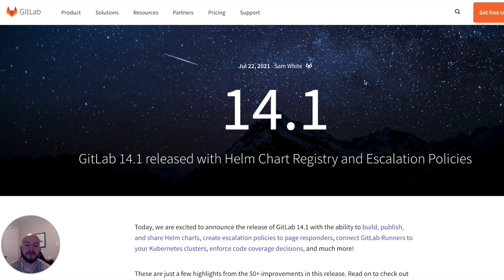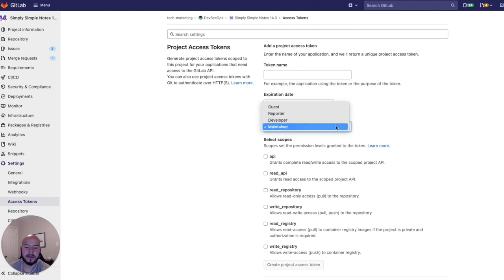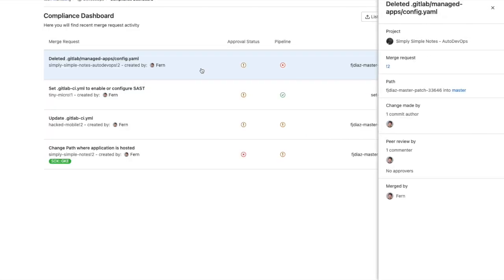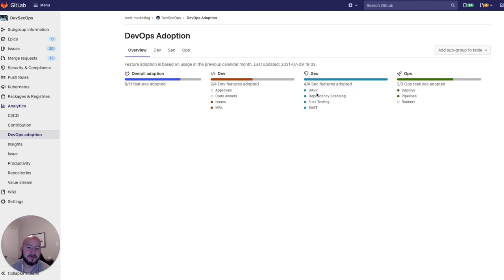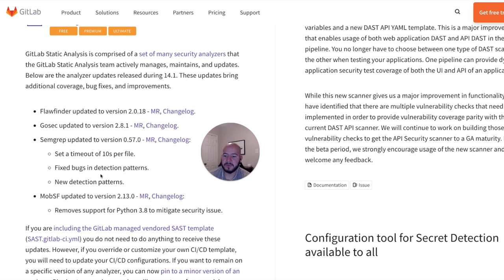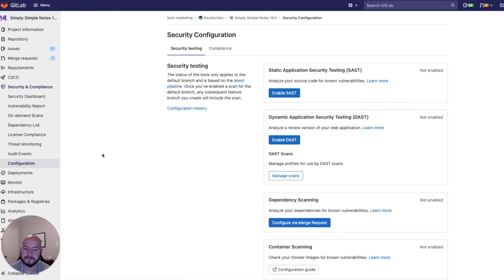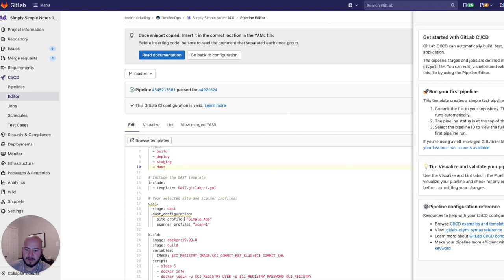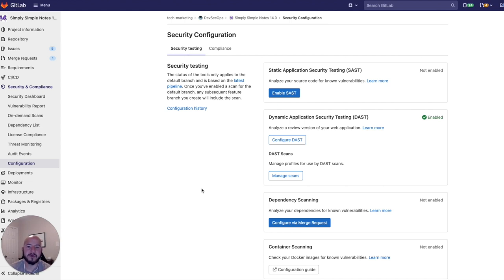GitLab 14.1 Release: New Security Features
GitLab 14 is a complete DevOps platform with security embedded in its DNA, visibility and insights enabled by its single data store, and a seamless experience and extensible system, so end users and enterprises alike reap the benefits of speed and efficiency.

This video will go over some of the new Security Features released in GitLab 14.1. These features include:

0:14 - Select Project Access Token Role
1:02 - Quick Access to Compliance Report Entries
2:02 - Track Use of Security Scanning Across Multiple Teams
3:04 - Static Analysis Analyzer Updates
3:55 - DAST UI Configuration Experience